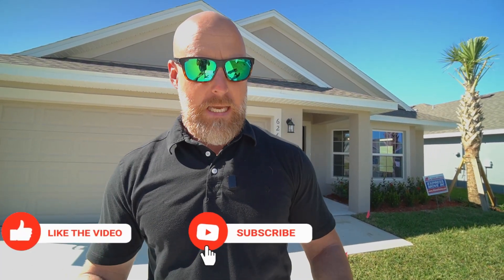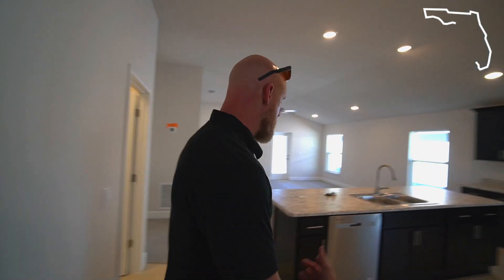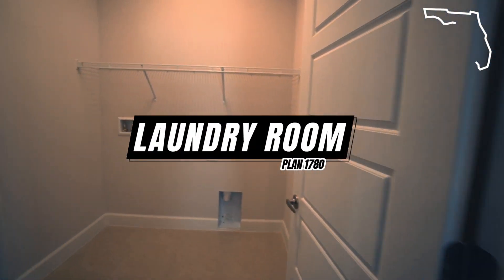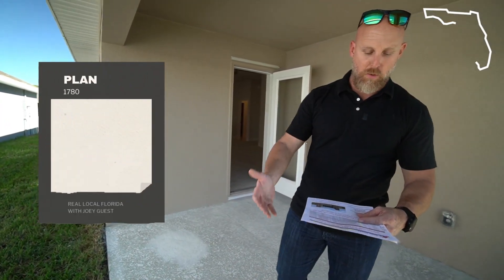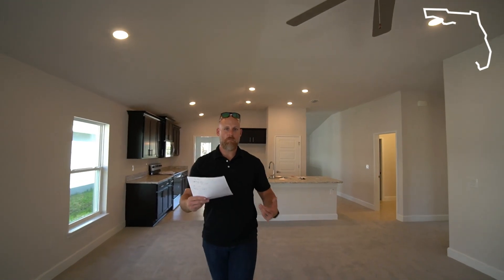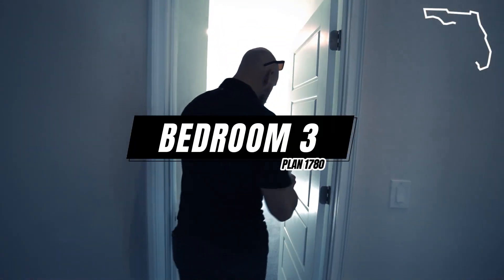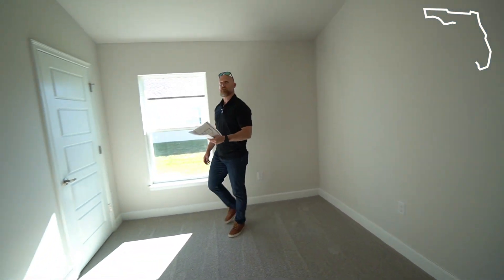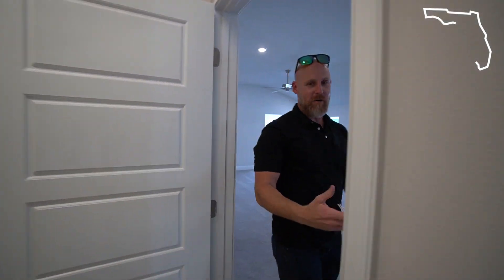🚨Best Incentives on New Construction in Brevard County Florida // Adams Homes 1780 Model Tour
We've been searching for the best incentives on new construction in Brevard County Florida and I think we may have found them! Today we're in St John's Preserve in Palm Bay Florida checking out the Adams Homes 1780 model.

💻 TeamRealLocal.com
💯 Team Real Local - Real Broker
INCENTIVES OFFERED AT THE TIME WE FILMED:
$10,000 in FLEX CASH
BUILDER PAYS ALL CLOSING COSTS
4.99% INTEREST RATE 30 YEAR LOAN

PRICING AND INCENTIVES CHANGE ALL THE TIME SO PLEASE REACH OUT FOR THE MOST ACCURATE INFO!!

😍 WE LOVE working with people who are RELOCATING TO or WITHIN FLORIDA. We would love to help you FIND YOUR NEXT HOME that’s perfect for your LIFESTYLE!

🚚 If you're thinking about moving anywhere in CENTRAL FLORIDA or the SPACE COAST reach out so our team can get to work for you!

‼️ IF YOU OWN A HOME HERE, we have a list of QUALIFIED AND HIGHLY MOTIVATED BUYERS, that are actively searching for the perfect property. If you’ve ever considered selling and upgrading to another home REACH OUT. WE WOULD LOVE TO FIND A MATCH FOR YOUR HOME ‼️

Joey Guest, Realtor®
Team Leader | Team Real Local

Christian Lorenzo, Realtor®
Real Estate Advisor | Team Real Local

The Adams Homes 1780 plan features 3 bedrooms and 2 bathrooms and offers 1,780 square feet. The 1780 plan offers a bay window dining room that leads to an open concept kitchen and family room. Down the hall you'll find all 3 bedrooms and laundry room connected to the 2 car garage.

St John's Preserve is a beautiful new construction community located in NW Palm Bay Florida off the St. Johns Heritage Parkway. This gated community offers an amazing selection of homes perfect for living in your element. Man-made lakes can provide water views from your home or choose to live near the community pool. These new homes are minutes from Hwy 192 and I-95 and offer quick access to the Malabar Road corridor shopping and restaurants.

St John's Preserve features new homes from Adams Homes, Landsea Homes and Maronda Homes.